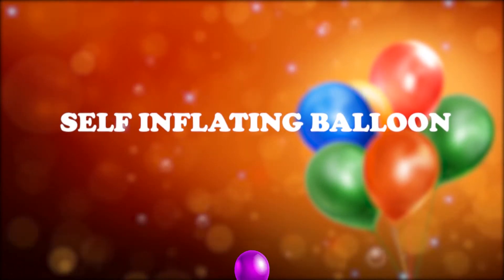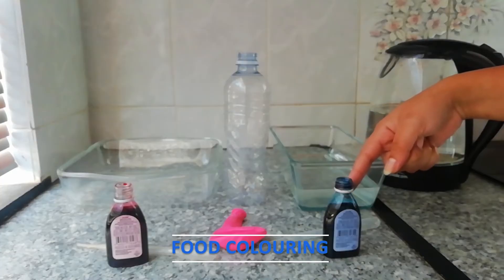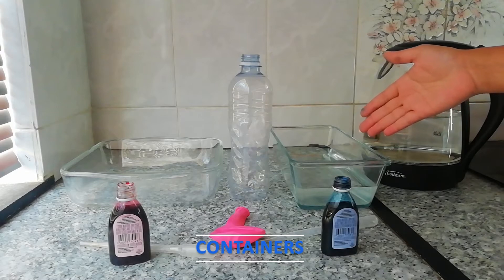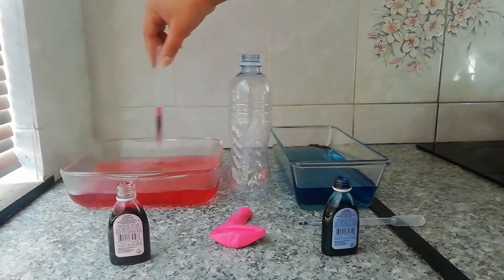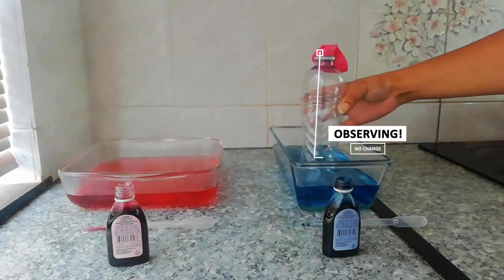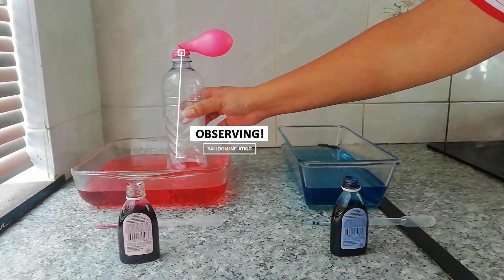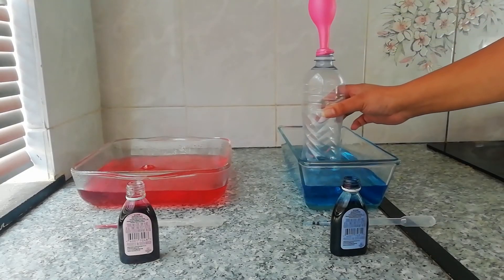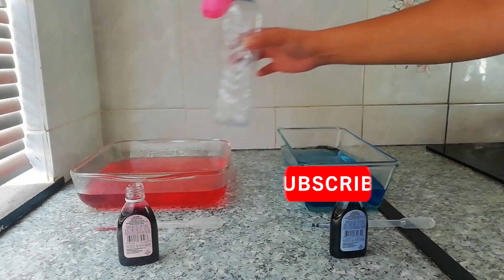Self-inflating Balloon | contraction and expansion of air | Science demonstration.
Watch this easy and amazing science experiment that you can try at home. Remember, Safety First!!! Always be responsible when conducting experiments and never attempt without appropriate/adult supervision.